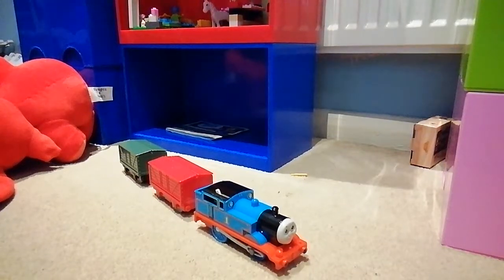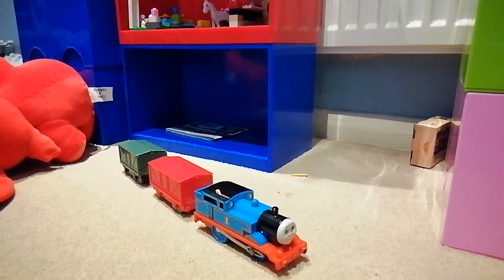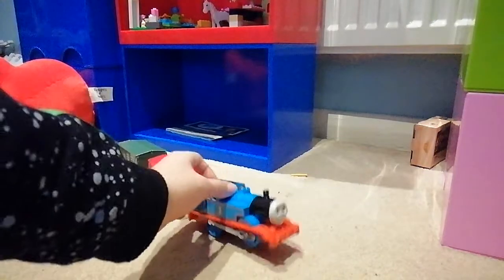For tons of trackmasters